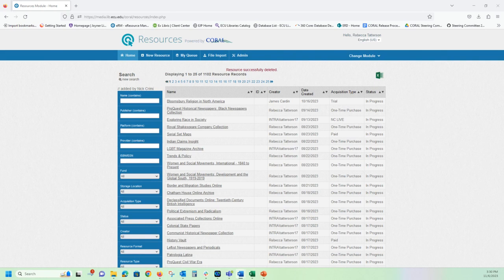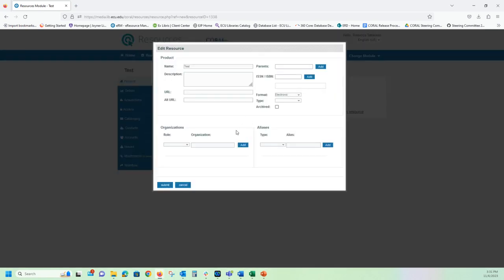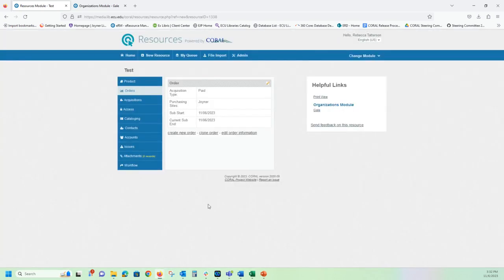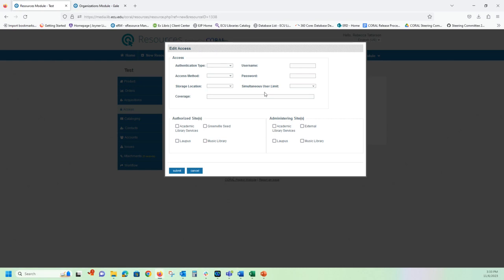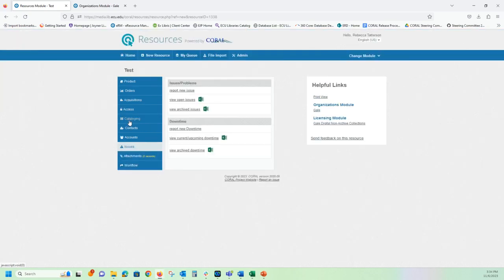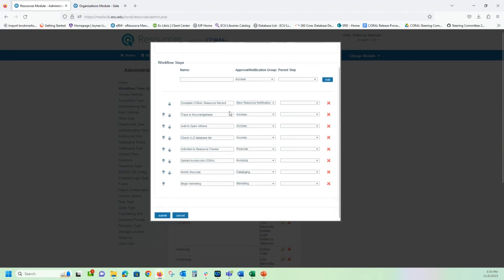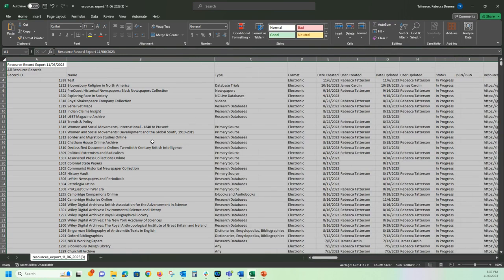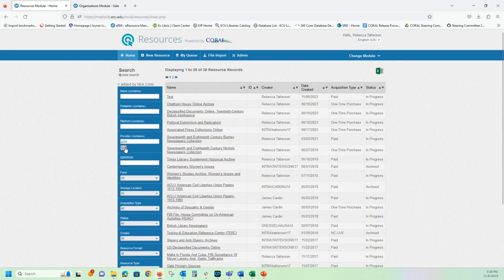CORAL Resources Module Tutorial (Version 3.0)